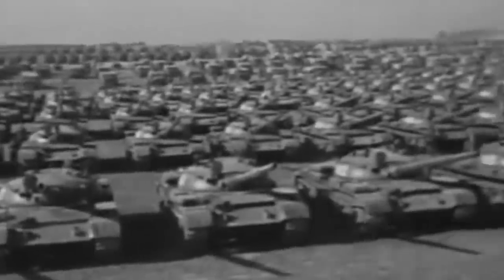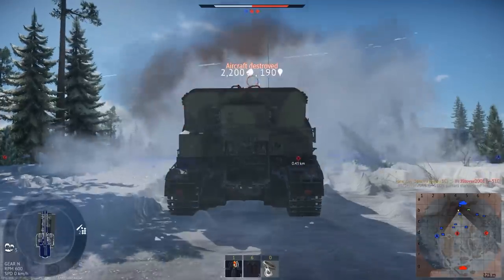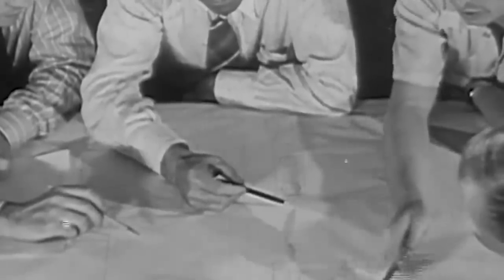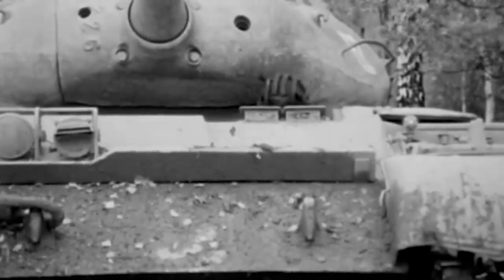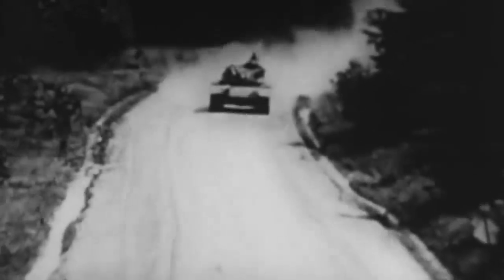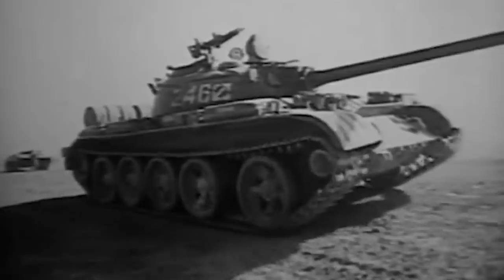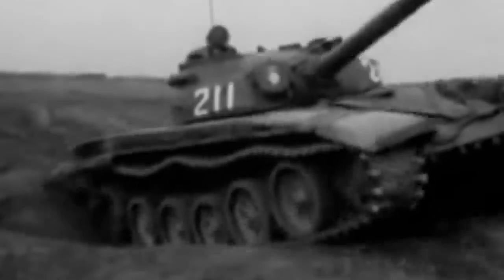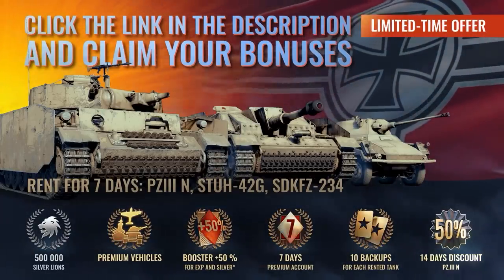The First Tank Built for Nuclear War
Play War Thunder FREE on PC, PS5, and Xbox Series X|S Download the game to get your exclusive bonuses now. See you on the battlefield!
Thumbnail: One of the infinite variations of the T-54/55 mounted with a fighter jet engine for mine sweeping.

Descended directly from the famous T-34 Medium Tank, known as the Soviet Union's armored savior, the T-54/55 series is the most-produced tank in history, with an estimated 100,000 models.

A light tank with great maneuverability, the T-54/55 series had the ability to cross areas where Western tanks would usually get stuck. And in addition to being the world's most potent frontline combat vehicle, the series had accessible systems that could be operated even by the lowest ranks.

According to American author and defense consultant Steven Zaloga: "The T-54 was an excellent tank combining lethal firepower, excellent armor protection, and good reliability".

For over 75 years, whether a coup d'etat or a civil war broke out anywhere in the world, there was, and still is, a big chance that a Soviet T-54/55 series primary battle tank participated in the conflict, as the type continues to be popular with small nations and non-state irregular armed forces.

From the Soviet Union to Vietnam, Congo, Iraq, and Syria, this Red-Army beast has proved that economic, well-made, simple, and lethal tanks are still good enough to give the enemy absolute hell…